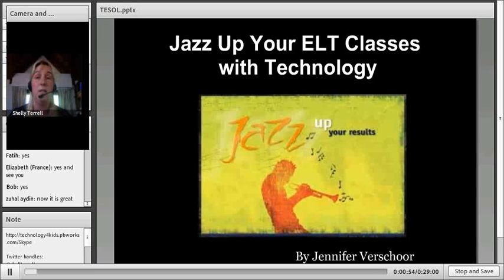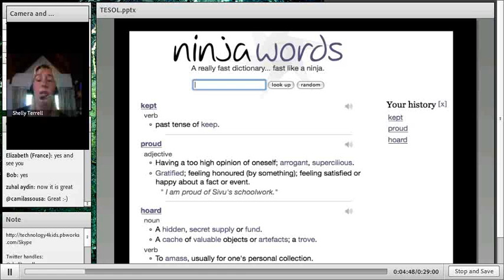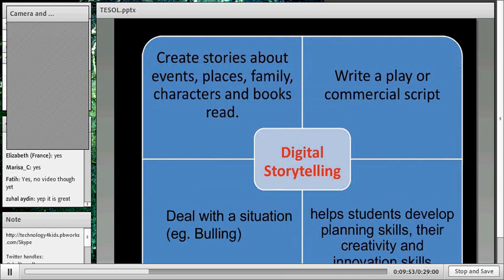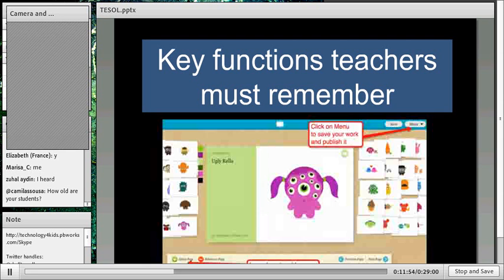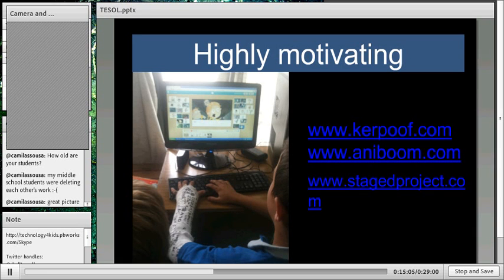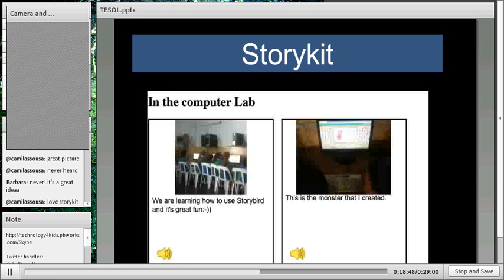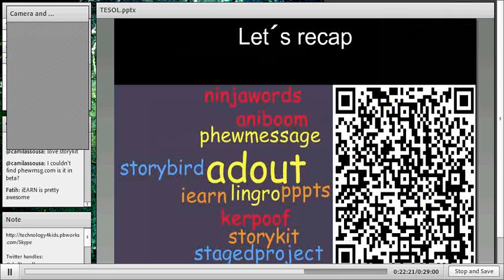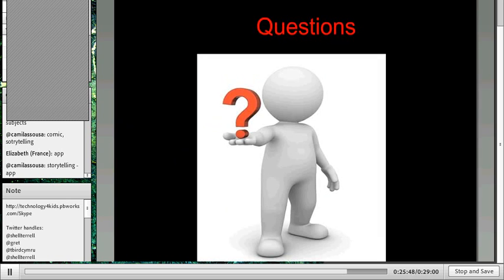Jazz Up Your ELT Classes with Technology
Jazz Up Your English Classes with Technology